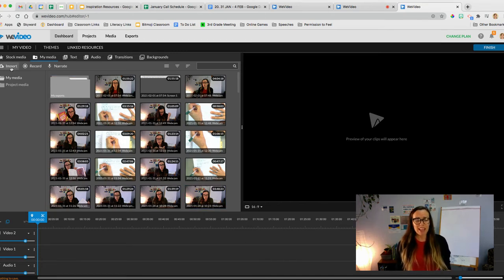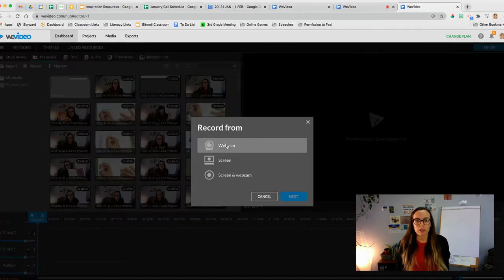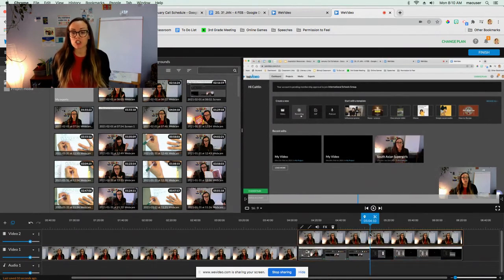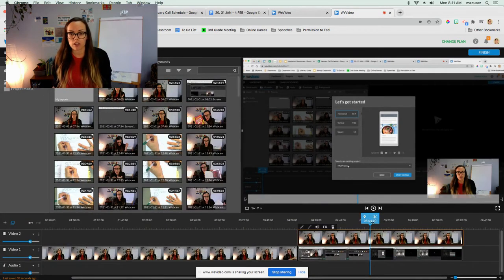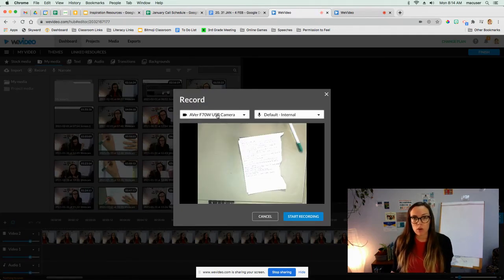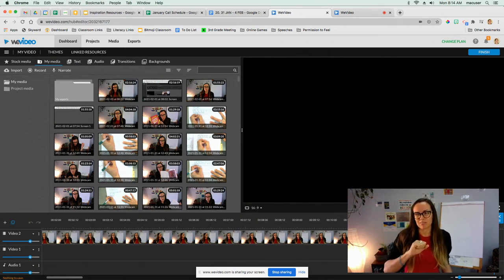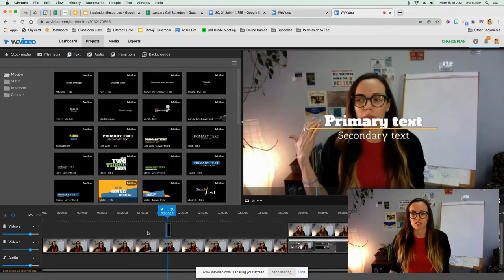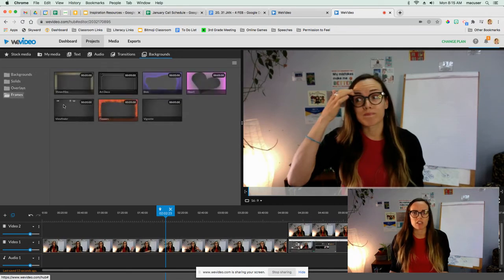TECH TIPS FOR TEACHERS | Making Videos in WeVideo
Hi everyone! I'm back and I've changed video editing software. I'm loving wevideo... Check out my tutorial on the basics of how to make a video in WeVideo.